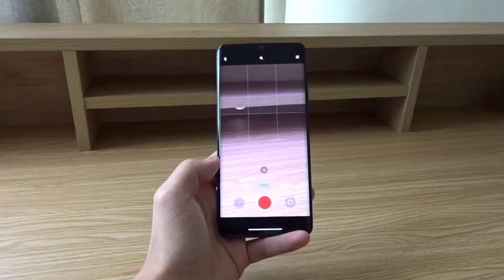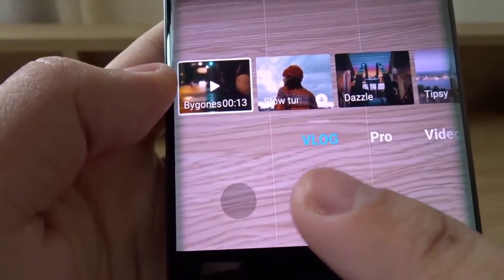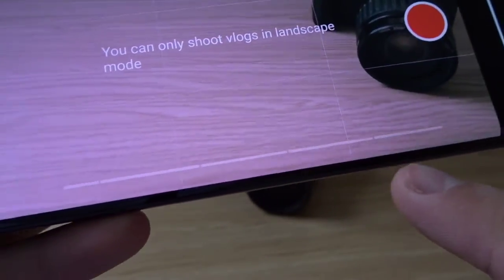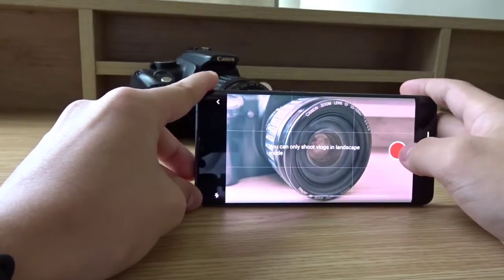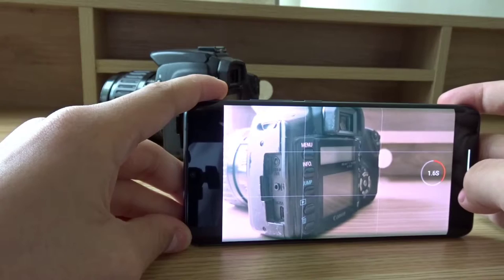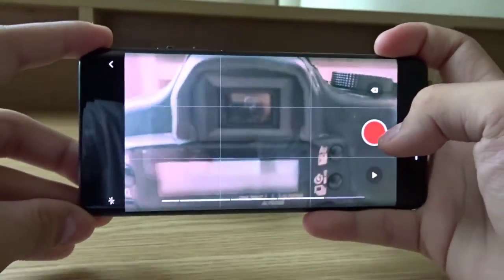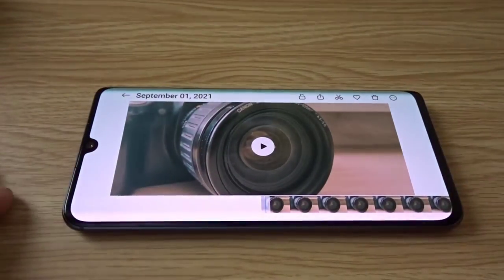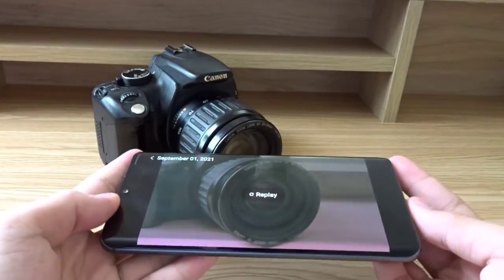How to use VLOG mode on your Xiaomi phone